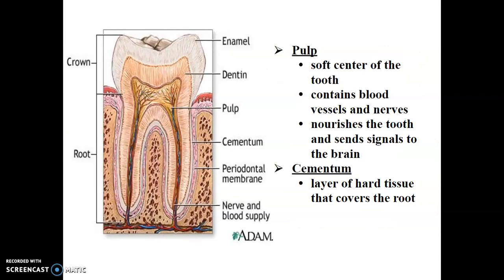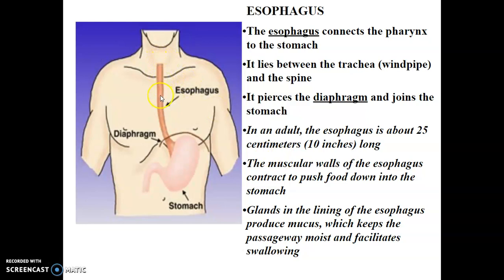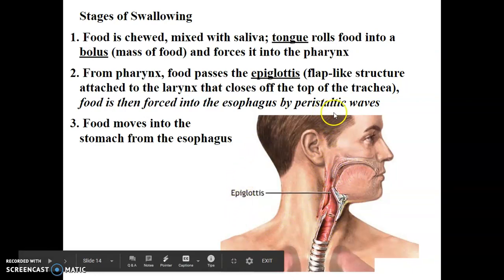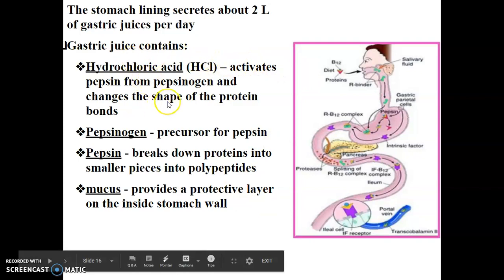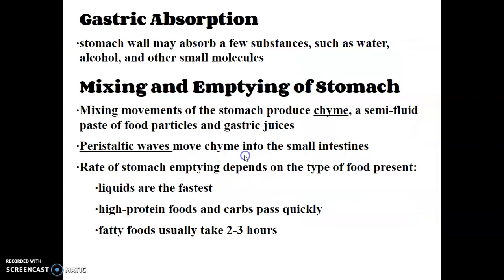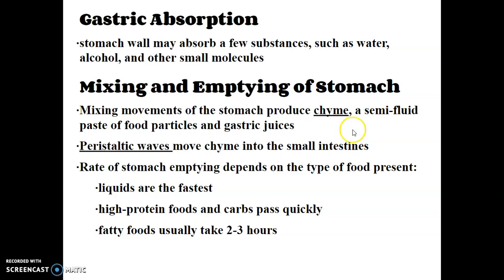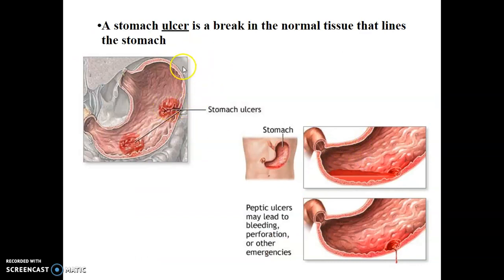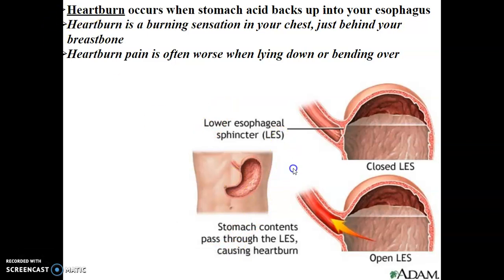Digestive Notes Part 2A